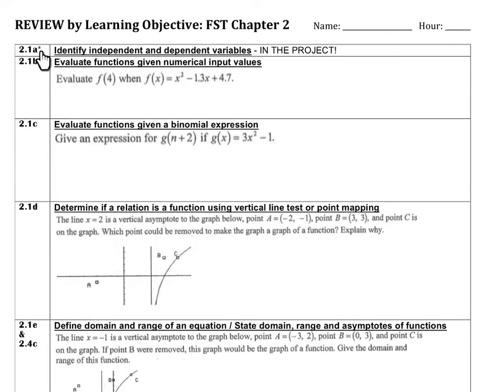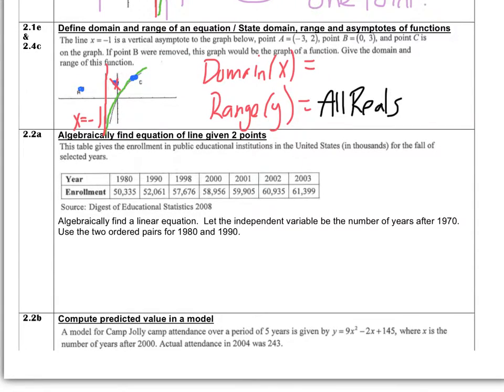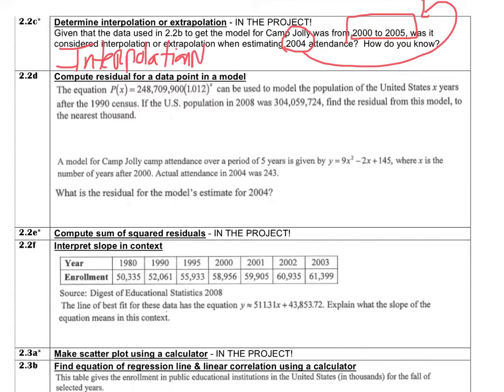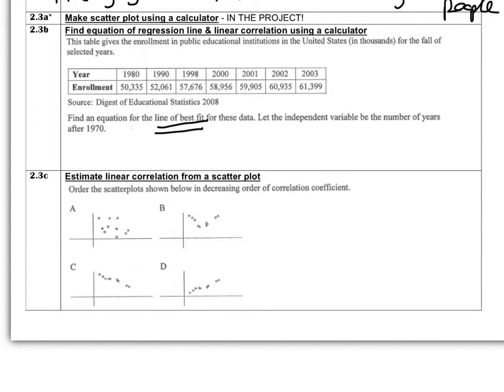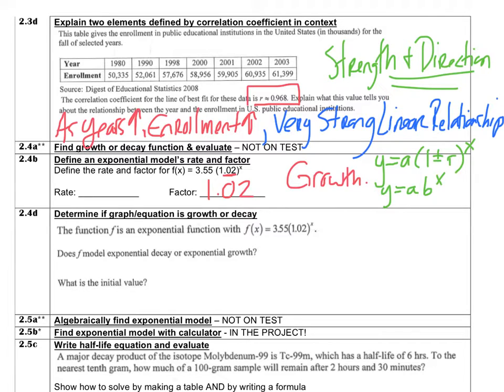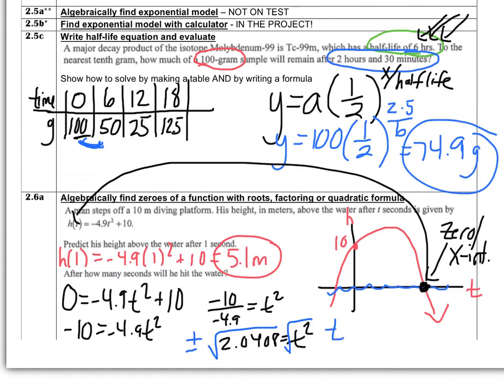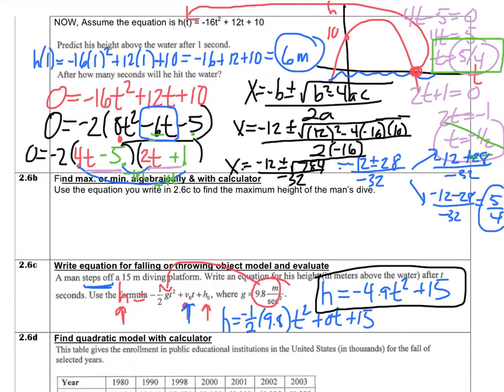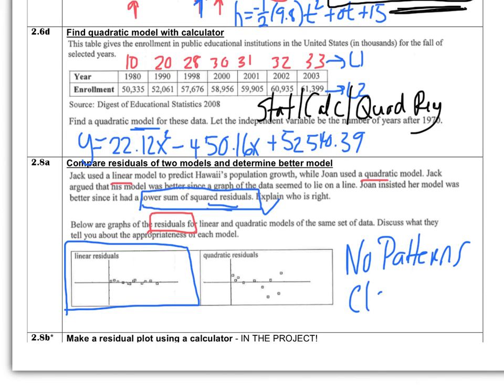SOLUTIONS FST Ch 2 Review